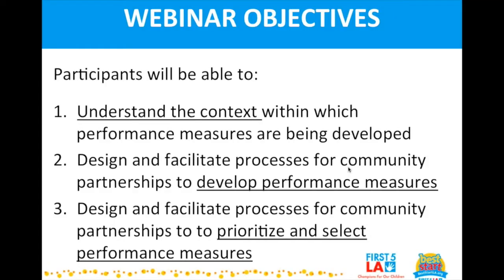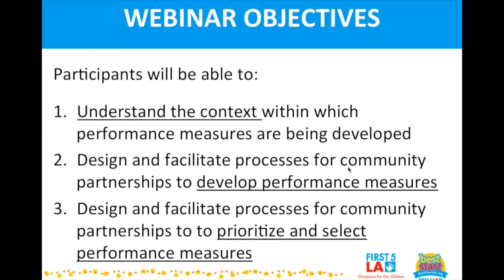CSSP Webinar Performance Measures for Learning by Doing in Best Start Communities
Created to inform First 5 LA Best Start staff and support teams involved with each of the 14 Community Partnerships, this webinar addresses a key stage in the Learning by Doing process related to the steps necessary to develop performance measure when communities are using a results agenda.